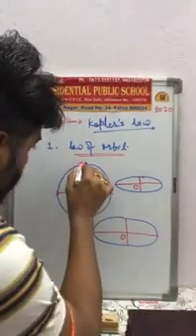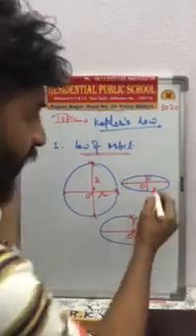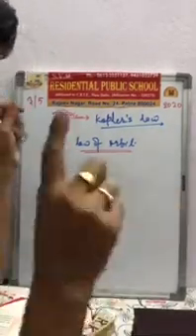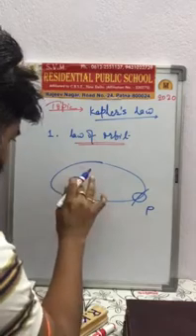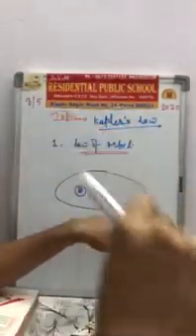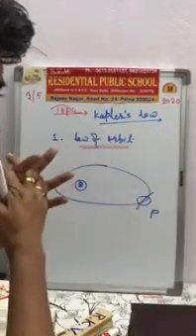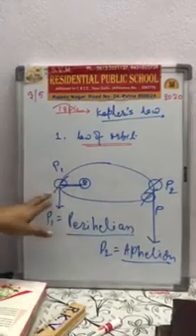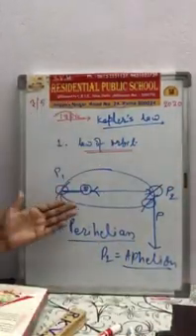CLASS 9 ----------KEPLER'S FIRST LAW (GRAVITATION)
This is the lecture on a CBSE topic -GRAVITATION KEPLER'S FIRST LAW